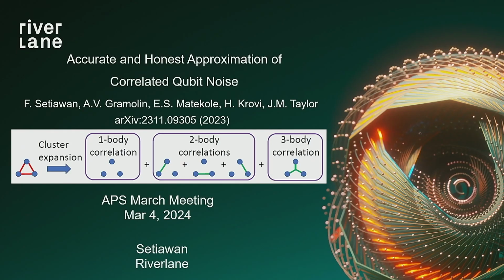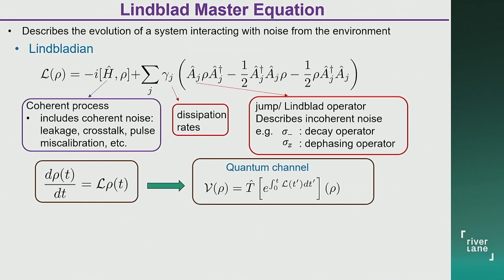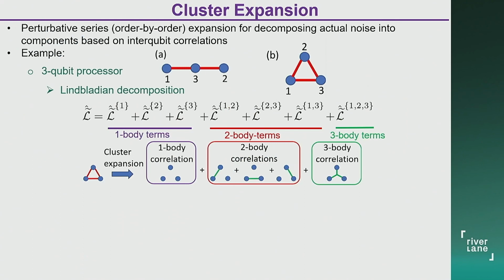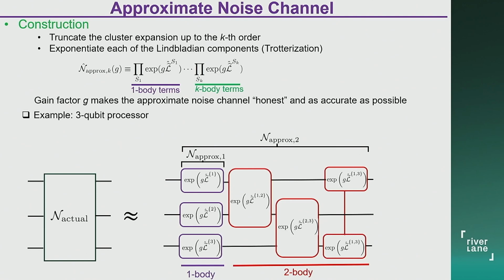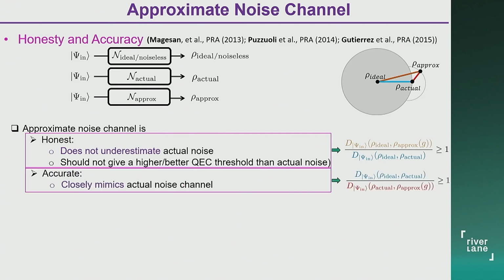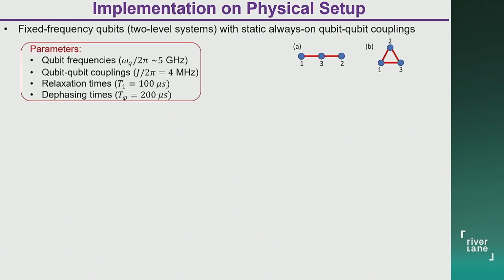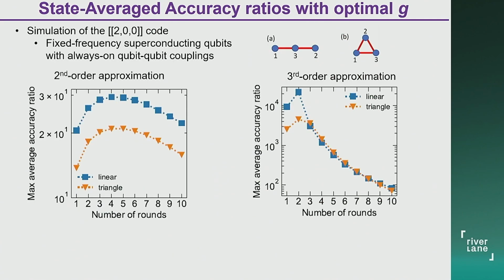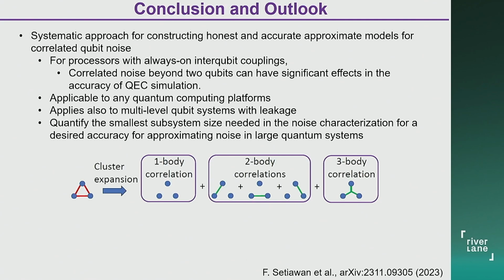Accurate and honest approximation of correlated qubit noise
Setiawan presents at APS March 2024.